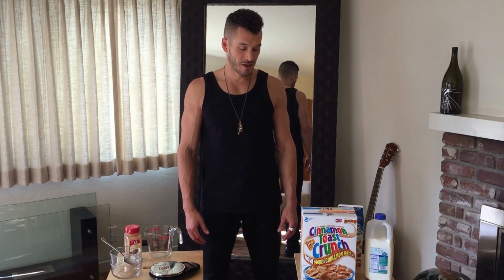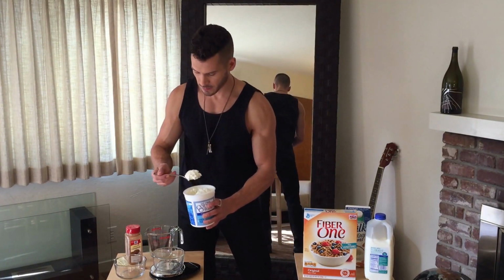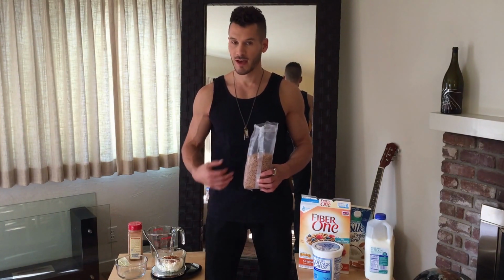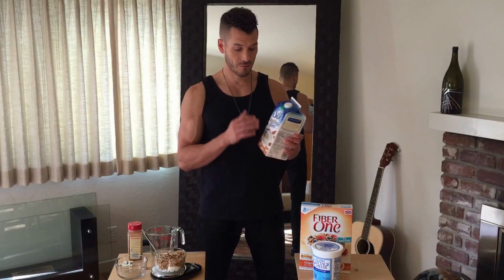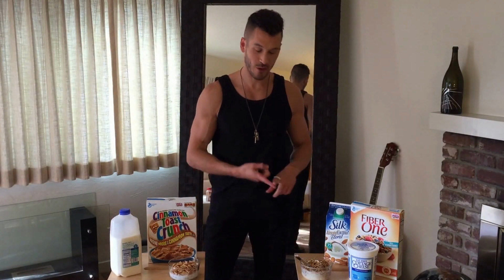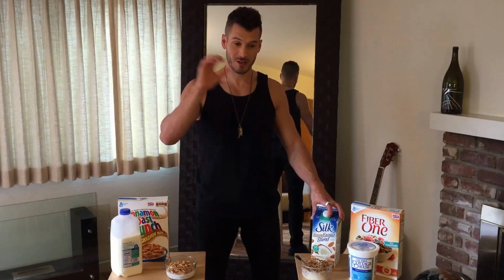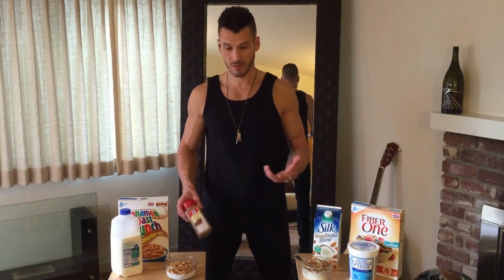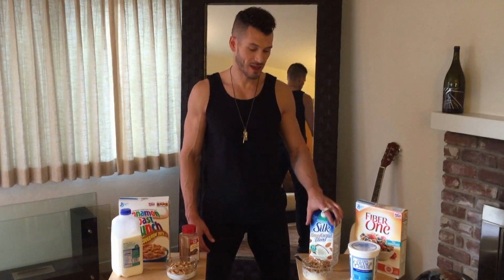Hacking Cinnamon Toast Crunch: Curb Appetite, Build Muscle, Boost Metabolism, & Reduce Body Fat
SPECIAL NOTE: I have switched to Stevia (from Splenda).  Though the research & data is inconclusive and controversial my intuitive guess is that calorie-free sweetener made from a plant (Stevia) is less harmful than the alternatives.

View my blog article that goes with this video.  It's much more organized.